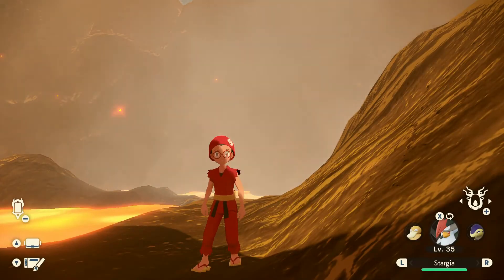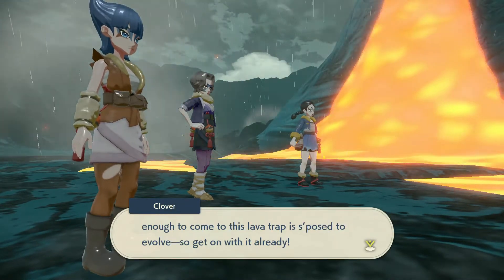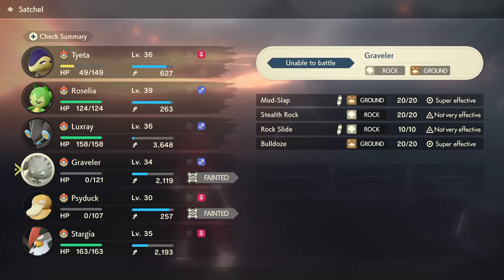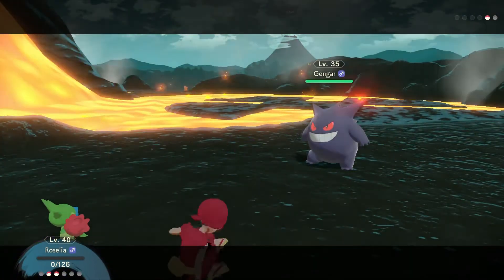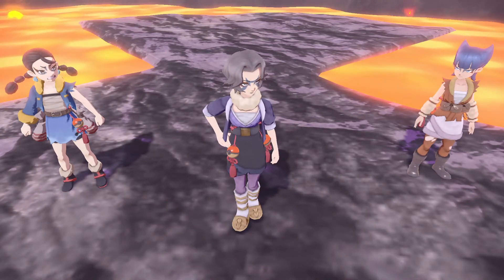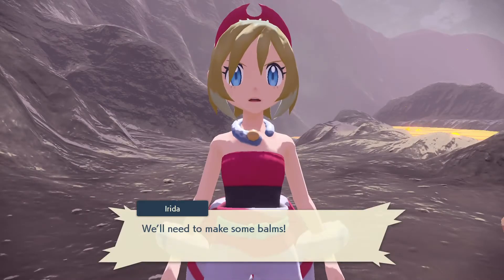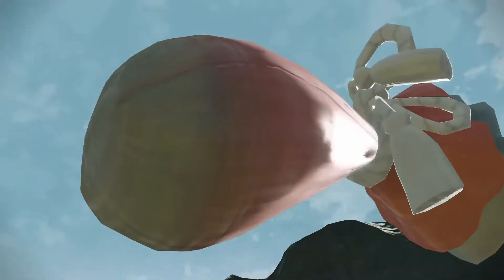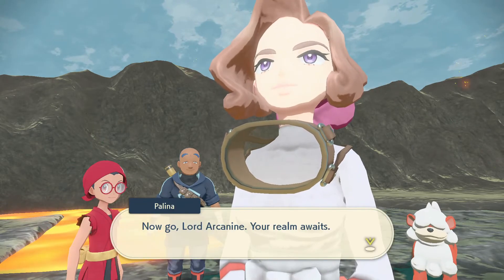Pokémon Legends: Arceus Walktrough Gameplay Part 24: An Arcanine Showdown! | Nintendo Switch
Welcome to another exciting episode of Pokémon Legends Arceus gameplay part 24 on the Nintendo Switch. This episode we journey to the Firespit Island making are approach to Miss Fortune Sisters with an epic battle, and watching Growlithe evolve to an Arcanine. Been calming it down with Balms, and received one of the Fire Tablet.

Seven rules:
1.EVER-TASTIC LIKE the video.
4.Stay EVER-TASTIC active to this channel, and on this video.
5.Become a member of being EVER-TASTIC.
7. Have only 4,000 people watching, and 1,000 subscribers to bring monetization & Live stream on mobile device.